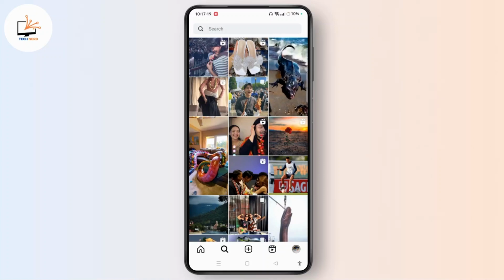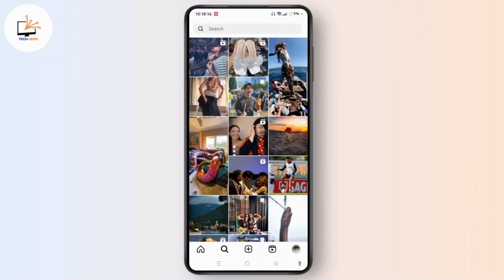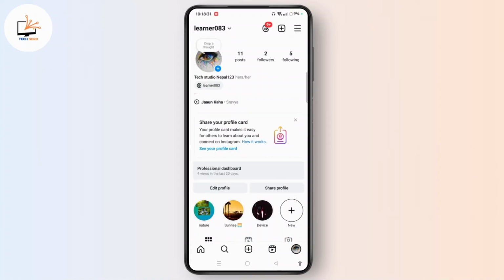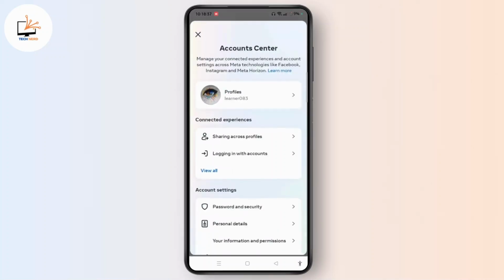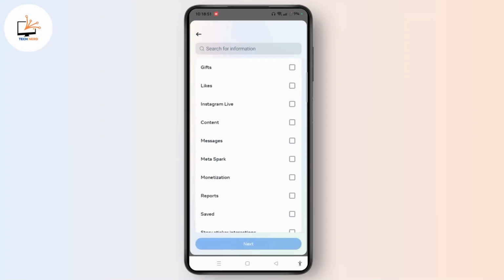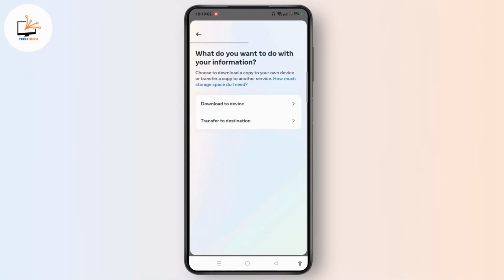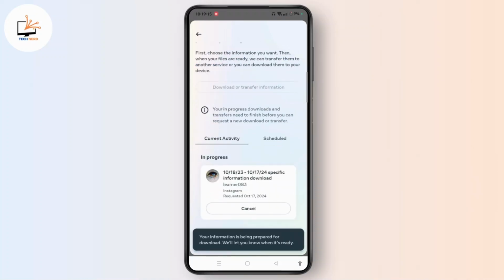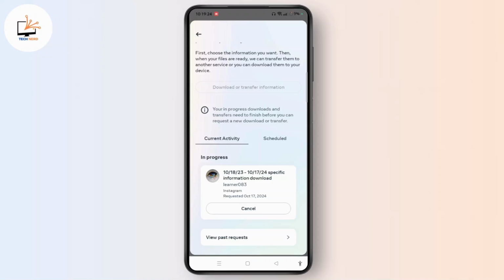How to Cancel Follow Requests on Instagram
Learn how to cancel follow requests on Instagram in this easy-to-follow tutorial! Whether you’ve sent too many requests or need to manage your follow list, we’ve got you covered with step-by-step instructions.Whether you want to cancel all sent requests at once or just a few, we'll show you how to check and cancel pending follow requests on Instagram. Don't miss out on this step-by-step guide to managing your follow requests on Instagram!

In this video, you'll discover how to check sent requests on Instagram, how to see sent requests and cancel them, and tips for managing your follow requests effectively.

0:20 Step 1: Checking Your Sent Requests
0:45 Step 2: Canceling Follow Requests